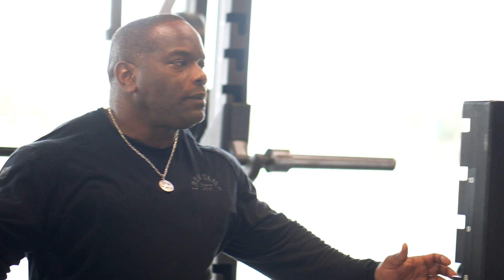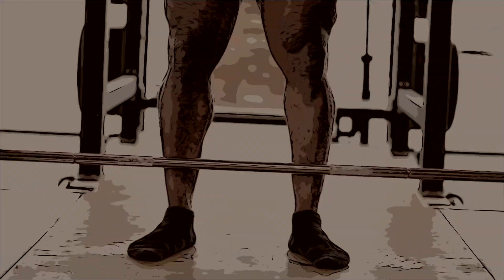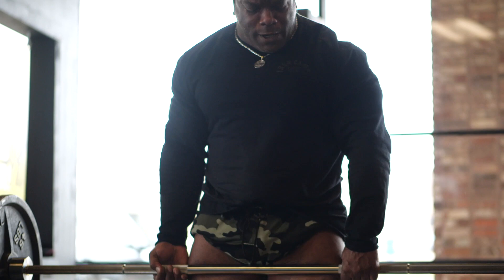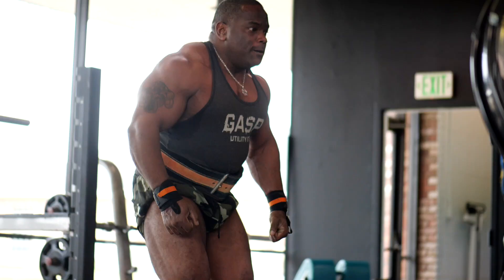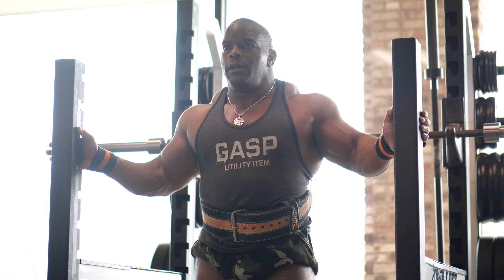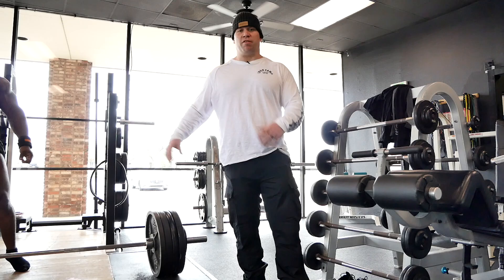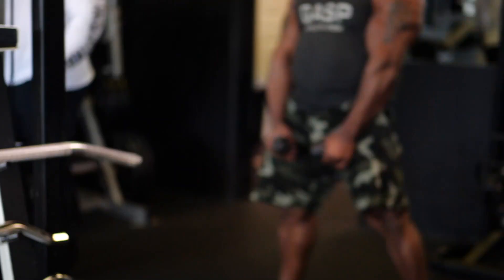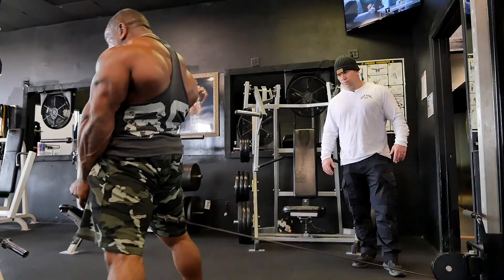Johnnie Jackson, Deaload to Reload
The Book that started the movement